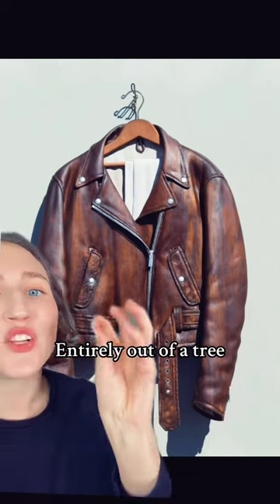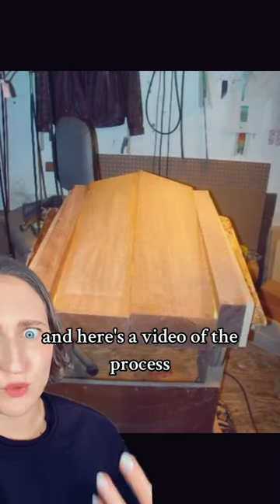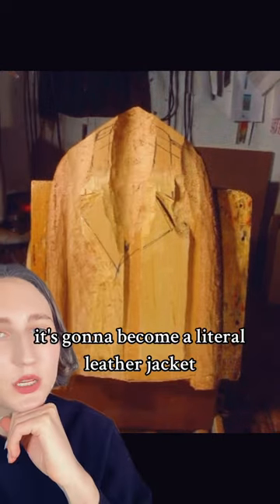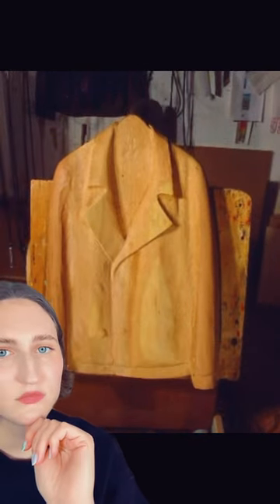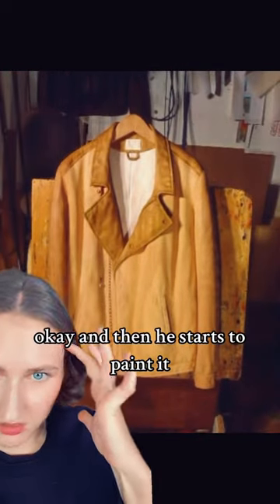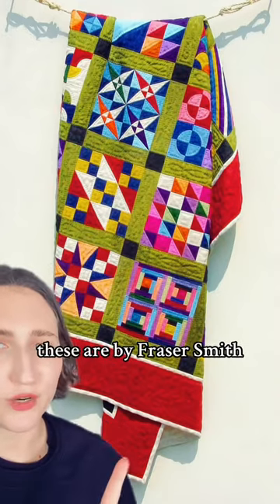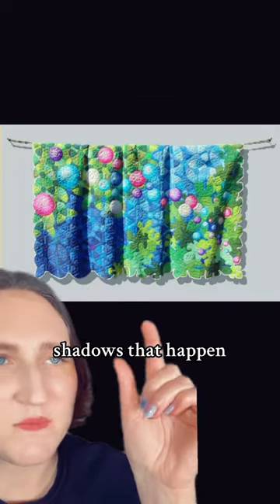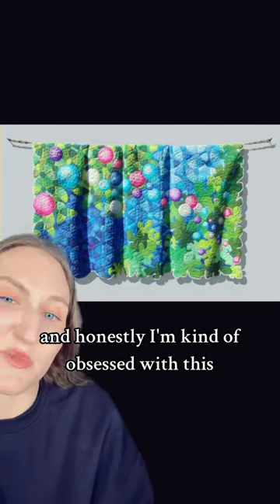How is this WOOD? Art by Fraser Smith